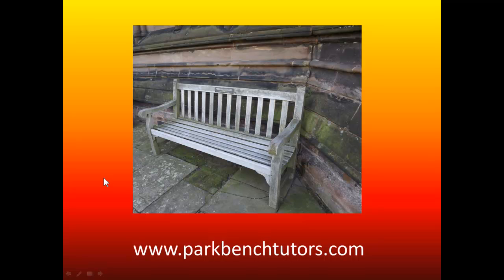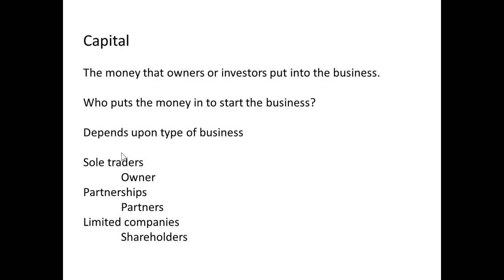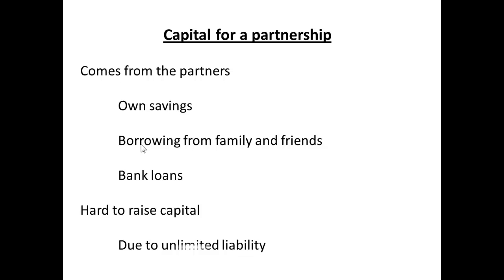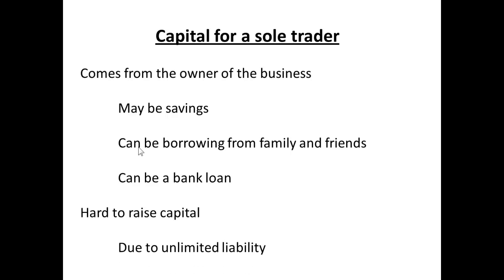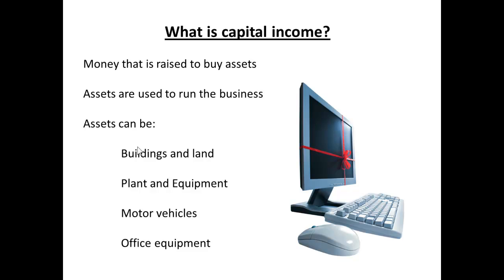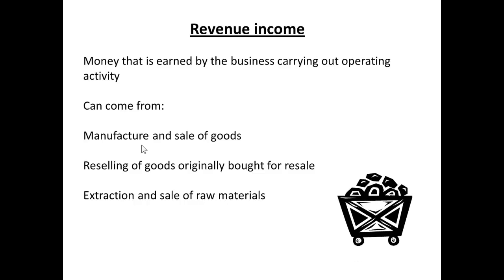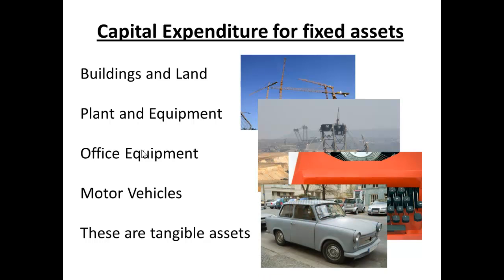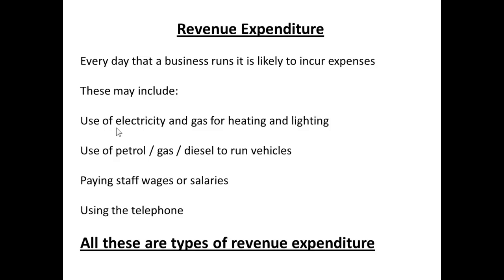BTEC Capital and Revenue Income and Expenditure.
Simple podcast to exlain difference between capital income and revenue income, and between capital expenditure and revenue expenditure